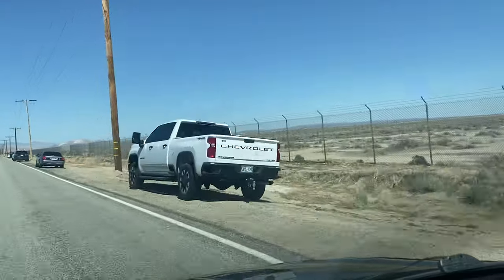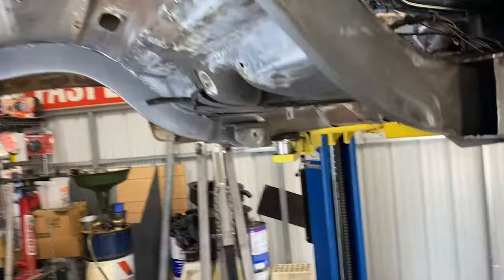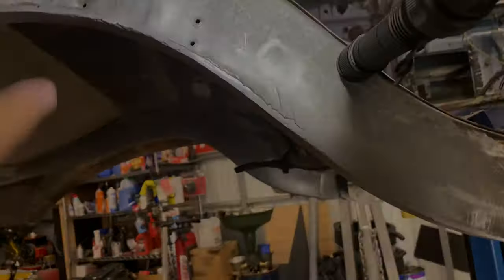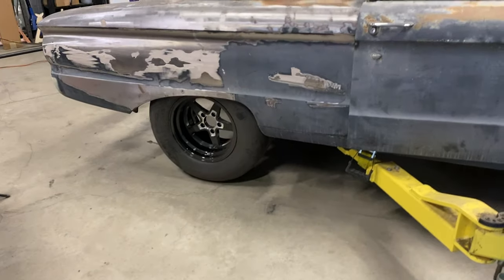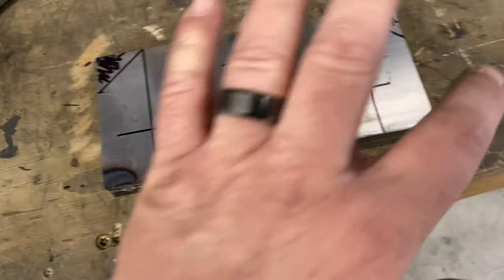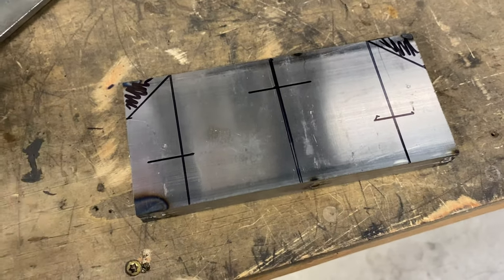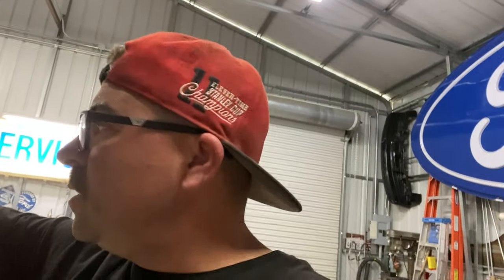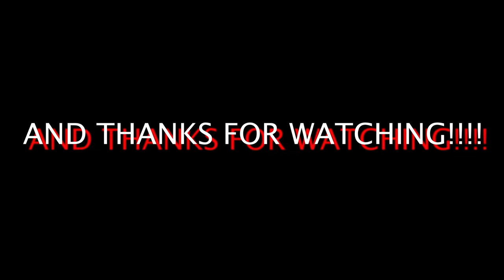FRAME RAILS MODIFIED!!! and leaf spring slider brackets completed!!!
Welcome back yall! In this video I get the inner frame rails all welded up which gives us the room to fit the 275 radial pros! I also fabricate new leaf spring slider mounts and get them mocked up in the car. Hopefully by the next video I will have a mocked up rear end (a piece of pipe) in the car and will be able to determine the axle length and cycle the suspension!!!